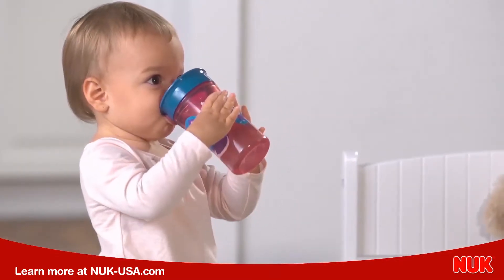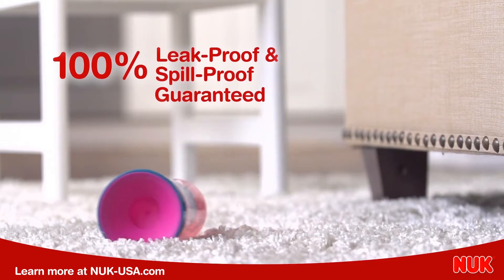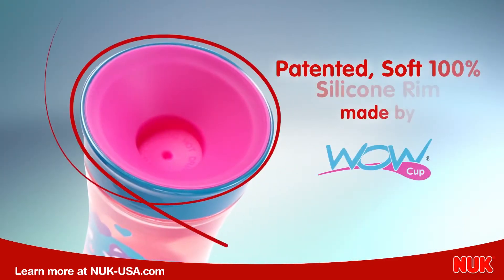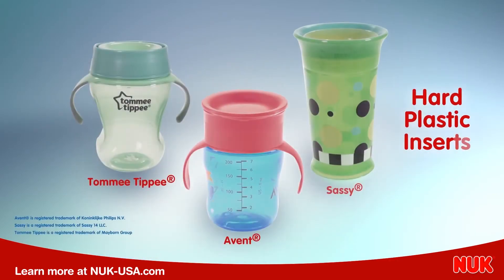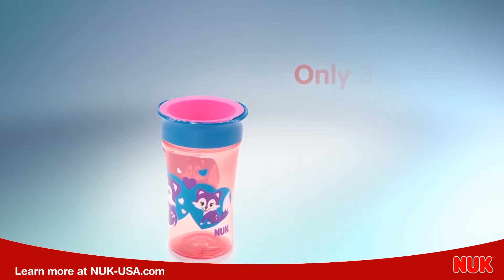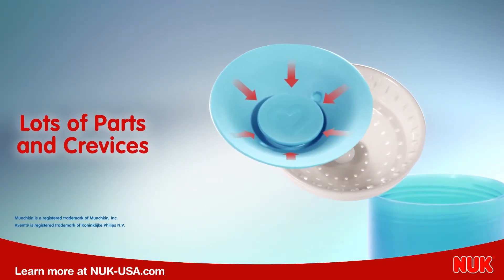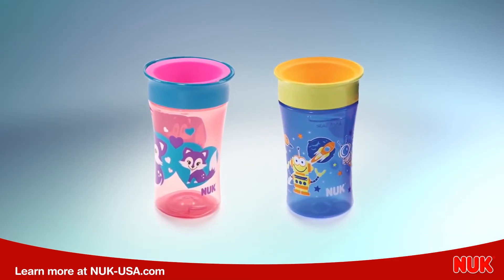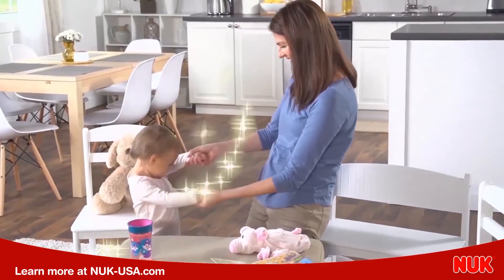Nuk cana de baut Magic Cup 230 ml, 8m+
Magic Cup cana de baut 230 ml, 8m+ de la Nuk permite copilului sa bea de pe toata marginea. Discul din silicon actioneaza ca si un sigiliu, prevenind varsarea sau stropirea.